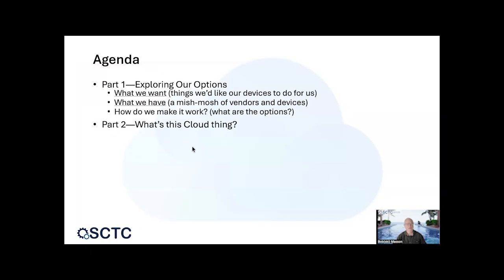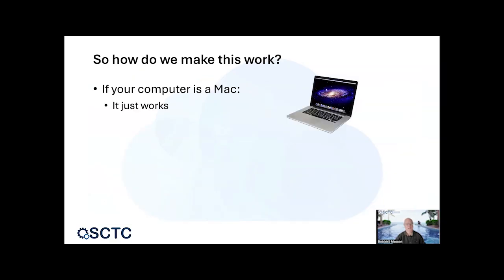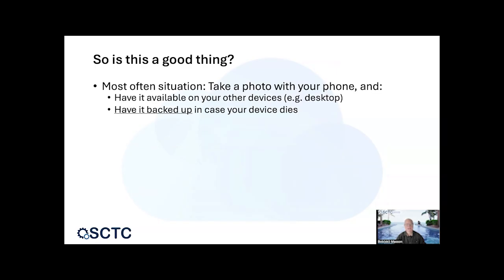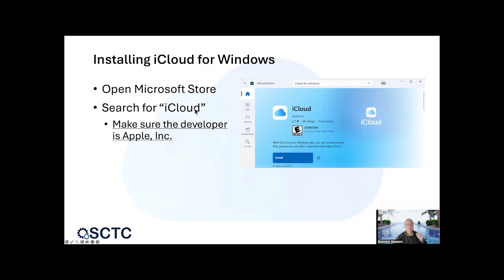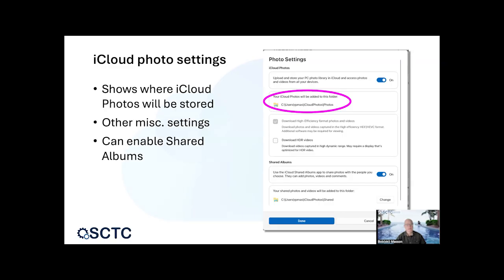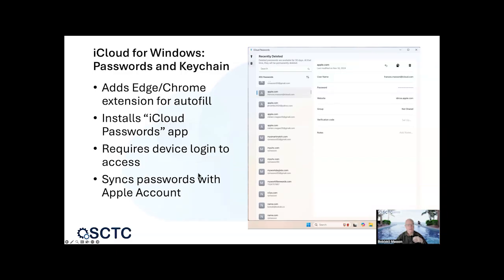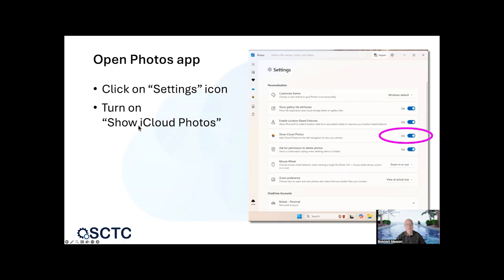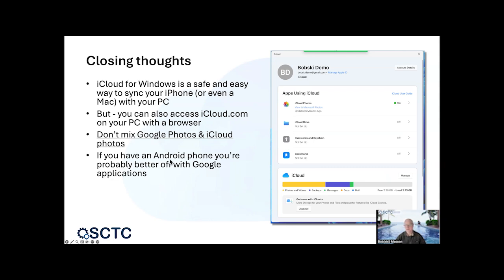What if I have an iPhone and a Windows PC?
People with iPhones/iPads and Mac computers know how well everything “just works.” But what if you have an iPhone and your computer is a Windows PC? Well, iCloud still works, and it lets you synchronize things like photos, calendars, and contacts across your devices—even if that device is running Windows! Note:  This presentation is about using iCloud to synchronize information (including photos) between an iPhone and a Windows PC. Google Photos on Android phones is a separate topic. Presented by: Bobski Masson.